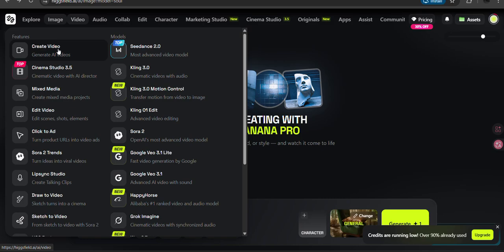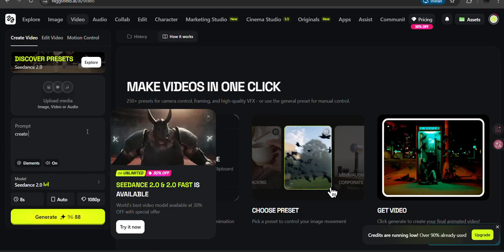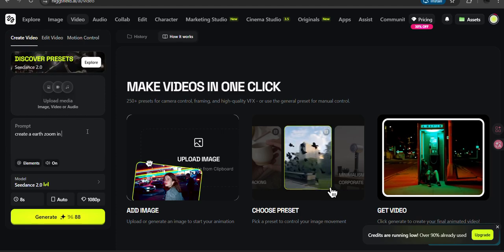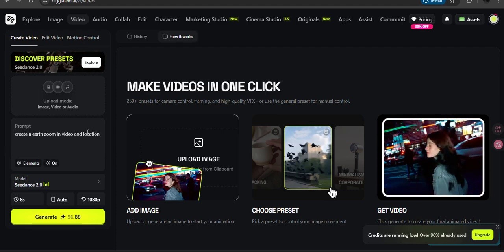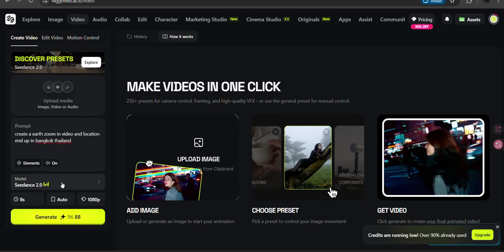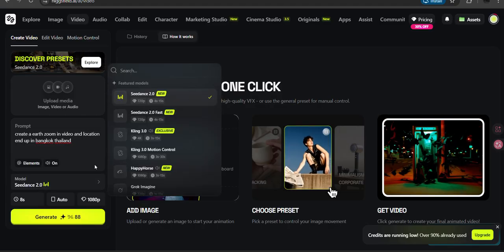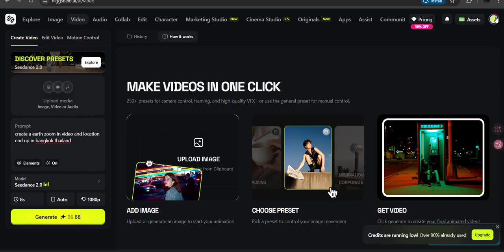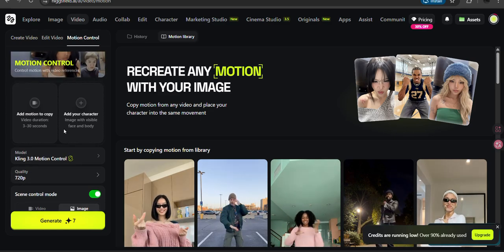How To Create Earth Zoom Effect in Higgsfield AI (Step-By-Step Guide)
In this video, I’ll show you how to create an Earth zoom-in effect using Higgsfield AI step by step.

You’ll learn:

* How to access the AI video generator
* How to write prompts for zoom effects
* How to set location (like cities or countries)
* How to choose the best model for better results
* How to generate smooth zoom animations

This guide is perfect if you want to create cinematic zoom effects (like Google Earth style) using AI.